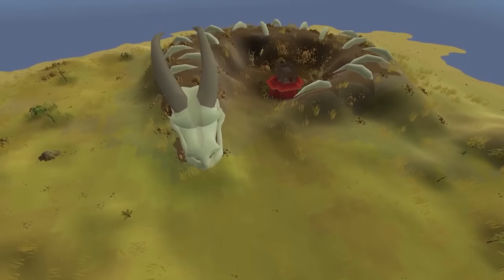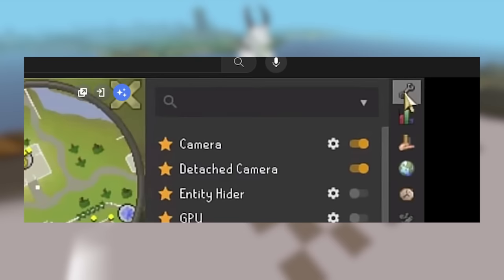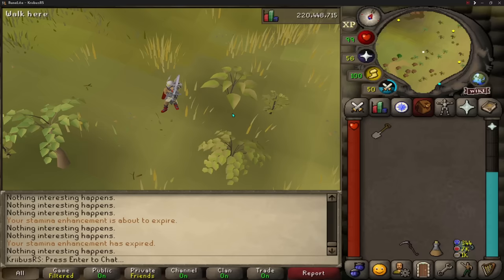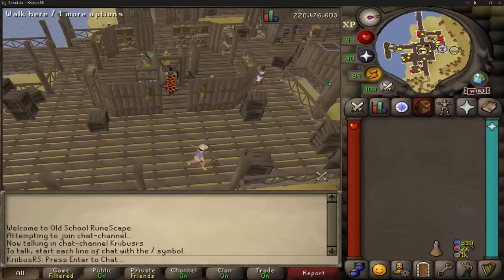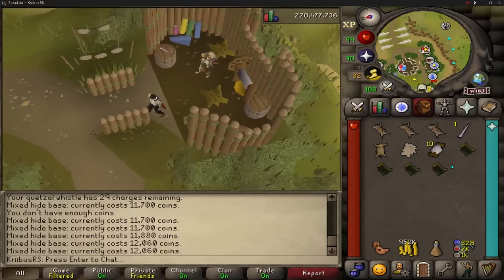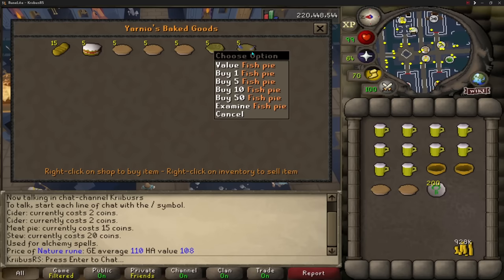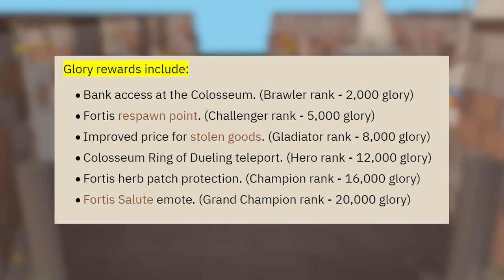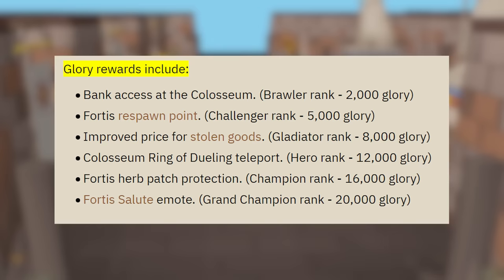TOP 10 VARLAMORE FUN FACTS YOU MIGHT NOT KNOW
With the Release of Varlamore came hundreds of new items, easter eggs and ways to train your skills and test your pvm experience. In this video I will go over perilous moons, hunter guild and colosseum fun facts that you might not know about.

➡️In-Game Clan Chat: KriibusFC

Runescape and Old School Runescape are MMORPG by Jagex LTD. Runescape & Old School Runescape both have an active playerbase of thousands of players online every single day. Both games consist of multiple skills, bosses, quests, minigames and adventures to explore.